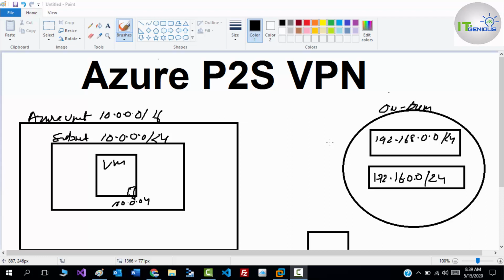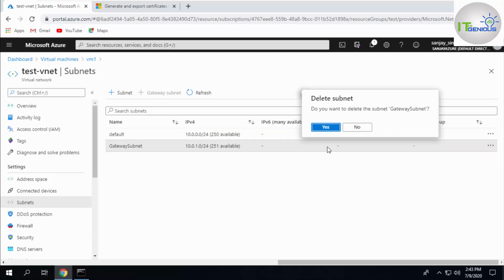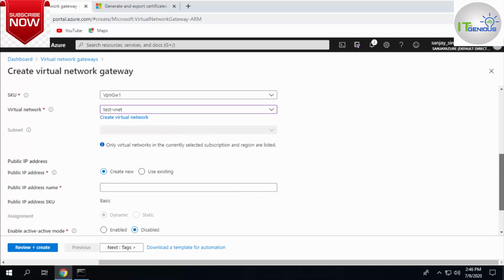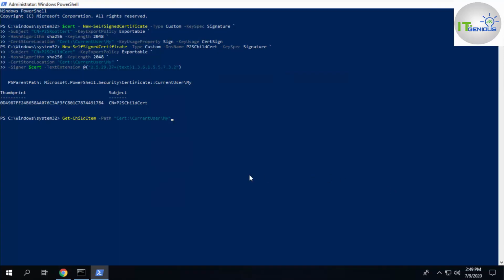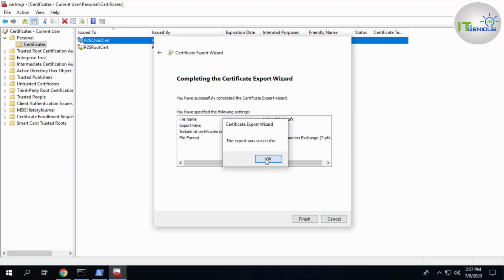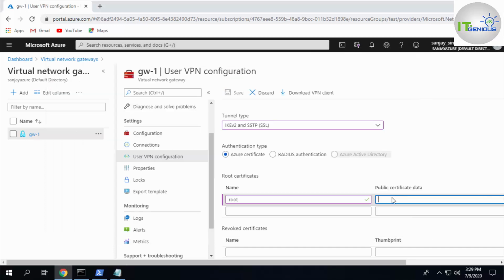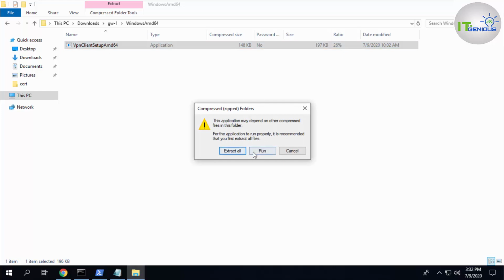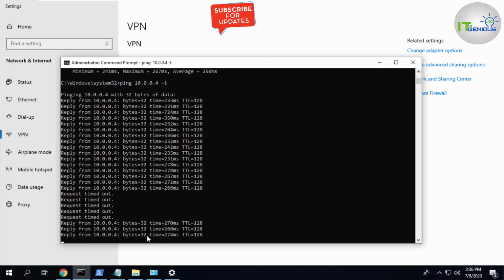Azure Point-to-Site VPN Step By Setup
Point-to-Site VPN connections are useful when you want to connect to your VNet from a remote location, such when you are telecommuting from home or a conference. You can also use P2S instead of a Site-to-Site VPN when you have only a few clients that need to connect to a VNet. Point-to-Site connections do not require a VPN device or a public-facing IP address.